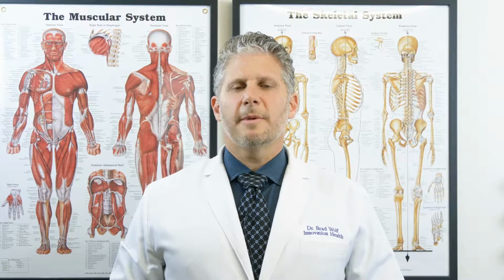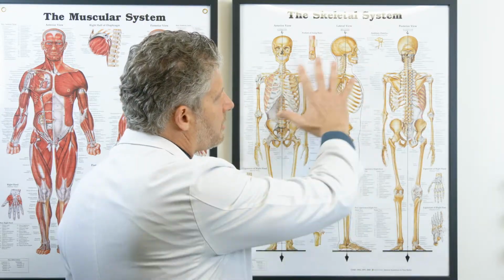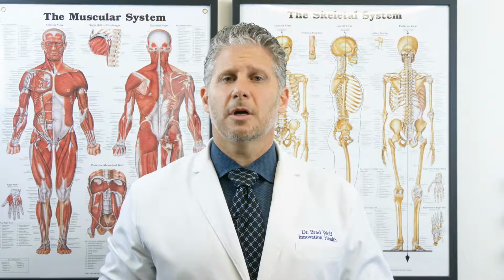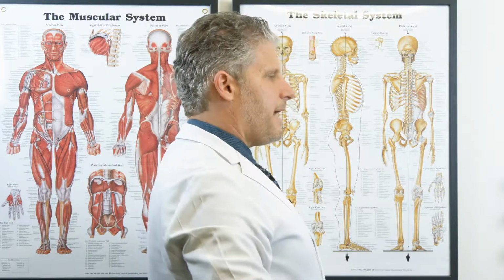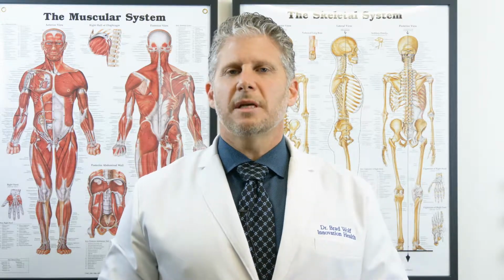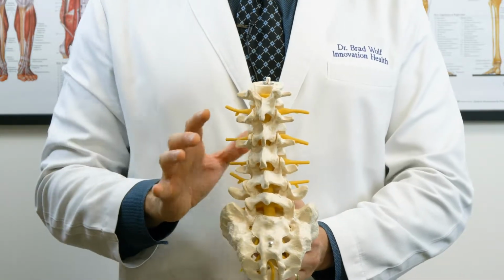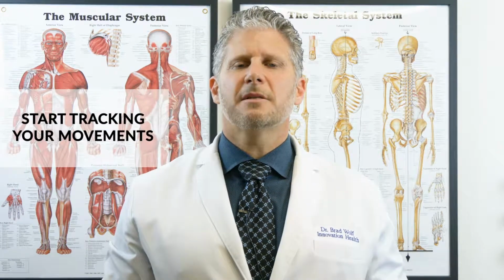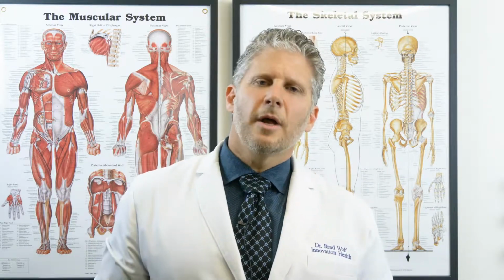How To Handle Back Injuries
In this video, Dr. Brad Wolf discusses how to handle back injuries, so that you can live your best life possible.

To understand how to handle your back injuries, you must first understand the body’s need for symmetry. Though the body is not perfectly symmetrical, we want our body’s to have as much symmetry as possible. When someone has a back injury, imbalances and structural asymmetries start to occur in the body, which can worsen your condition if not corrected.

By positioning the body where it has the most balance and symmetry as possible, we can begin to relieve pressure being placed on the back injuries. Be aware of not overarching your back, or rounding in a slouch, and be sure to correct your posture to start to relieve the pressure that can build up from back injuries.

Once the positioning of the back is addressed, you want to give support to the lower back and bring down the inflammation. Back braces can help give support to the lower back, but should not be relied on for long-term fixes. Ice packs are another tool you can use, that will help to bring down the inflammation around the injury.

As you get the support your back needs and the inflammation around the injury down, you want to begin to track your movements. Be aware of any activity or position in which you may not be moving your body in a balanced, symmetrical way.  Begin to work towards moving your body in a more balanced and symmetrical manner.

By improving your body symmetry, giving your back the support it needs, bringing the inflammation down, and tracking your body’s movements, you can begin to heal your back injury.

Follow along with Dr. Brad Wolf as he explains how to handle your back injury so that you can work towards healing your back injury and living your best life possible!

Dr. Brad Wolf’s Bio:

Dr. Brad Wolf, DC has dedicated his life to helping Transform World Health. He believes that chiropractic is immensely important towards helping you live a healthy vibrant life. He’s helped tens of thousands of people live healthier, avoid spinal surgery and get back to living pain-free.
Patients who were suffering from extreme spinal injuries like herniated and bulging discs, degenerative disc disease, spinal stenosis and discogenic pain are now living pain-free. They feel good in their bodies again.
What about you? Do YOU feel good in your own body? It’s never too late to take control of your own health. To start aging better. To live pain-free. Why wait one more day? Start living as the best version of you!

This video is not designed to and does not provide medical advice, professional diagnosis, opinion, treatment or services to you or to any other individual. Innovation Health and Dr. Brad Wolf, are not liable or responsible for any advice, course of treatment, diagnosis or any other information, services or product you obtain through this video or site.